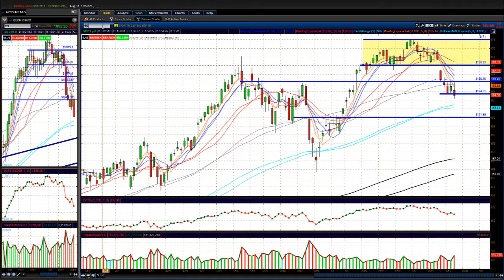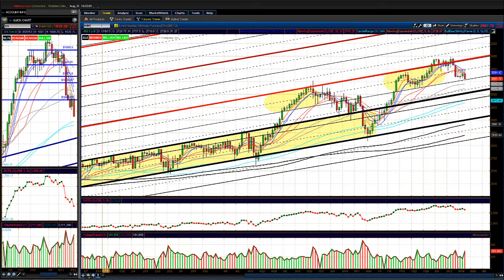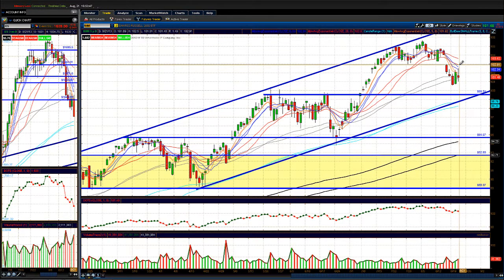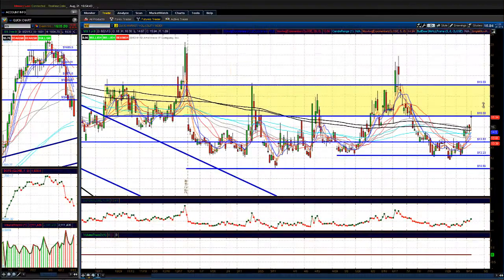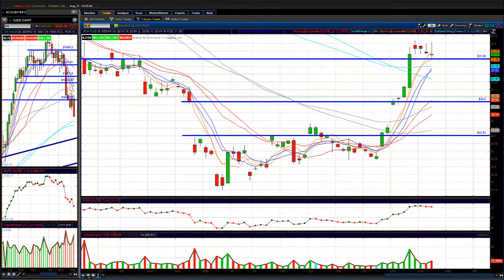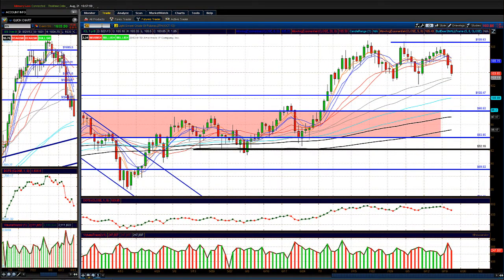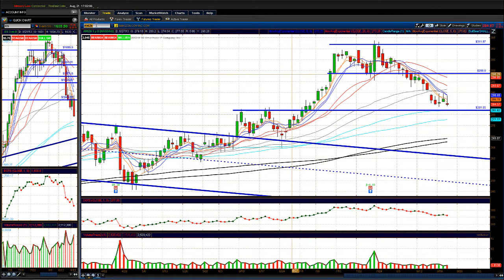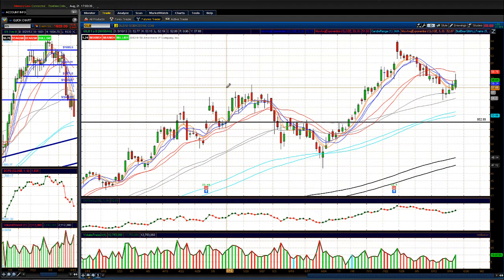After The Bell Market Summary for 8/21/2013